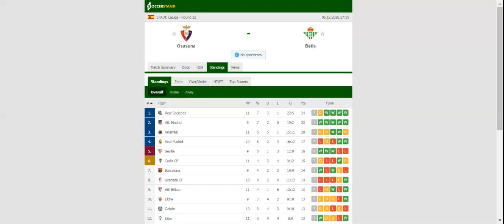OSASUNA VS BETIS PREDICTION & BETTING TIPS - 06/12/2020